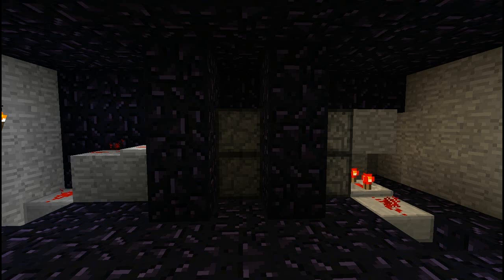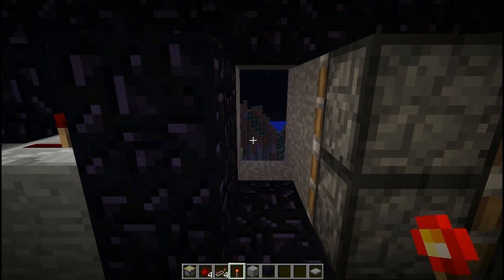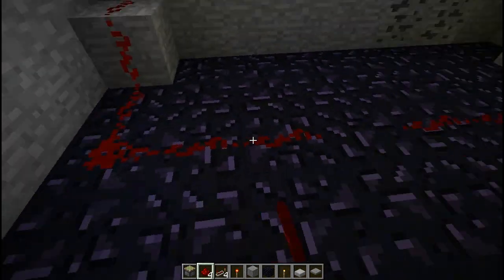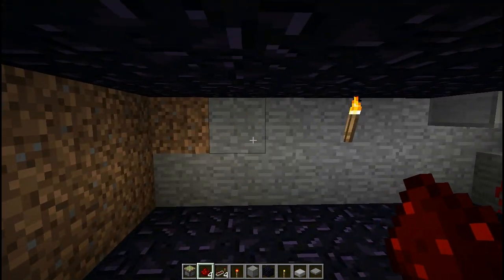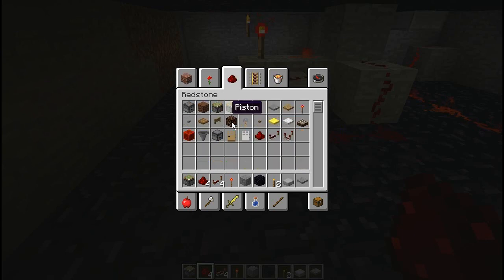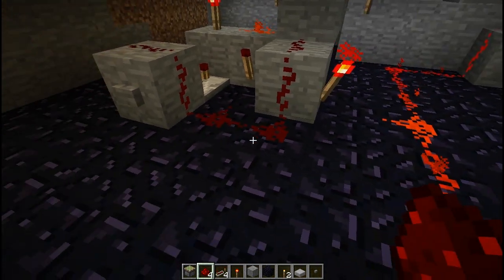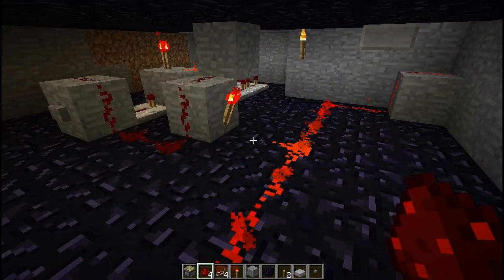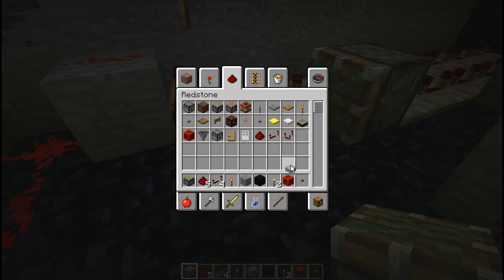Minecraft Redstone Bunker - Episode 6 - Super Secret Piston Door! (HD)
In this episode we work on creating the super secret escape system!
Seed: 93493475
Coords: x=-30,y=100,z=448 🐼